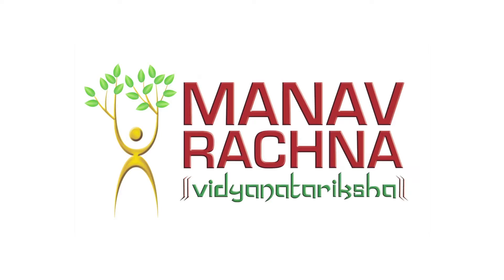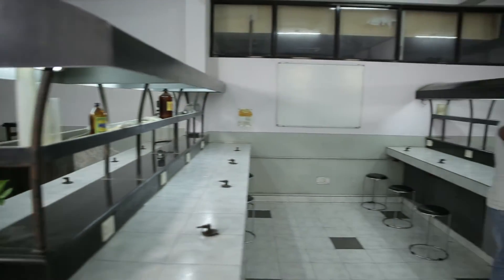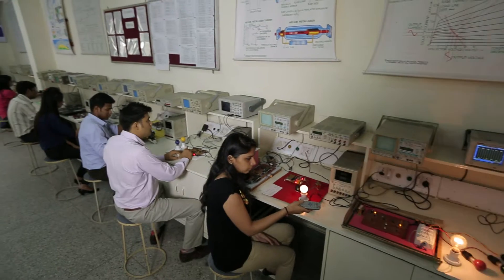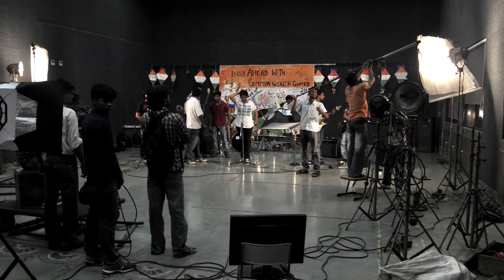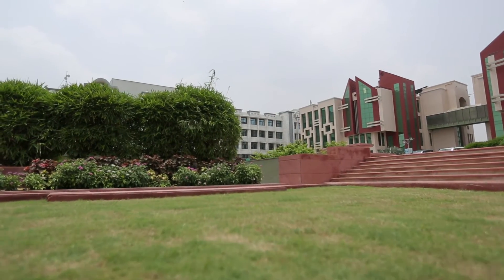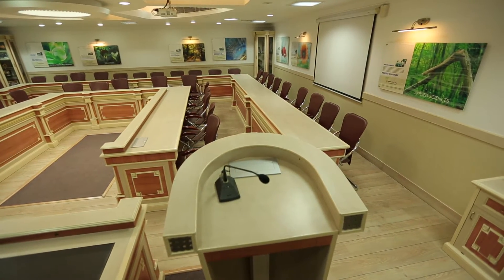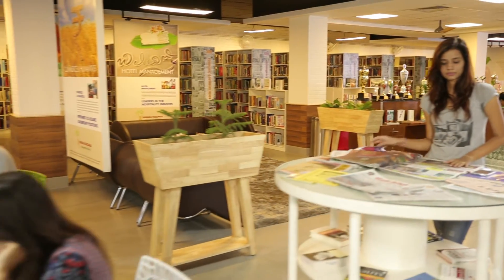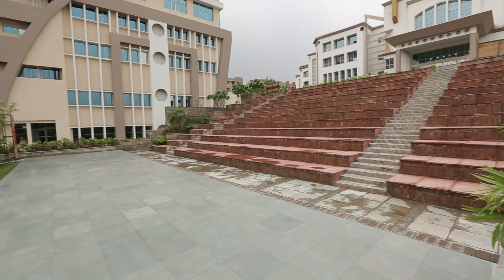Manav rachna university by Ram Babu Gupta (Kreative Frames)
Kreative Frames